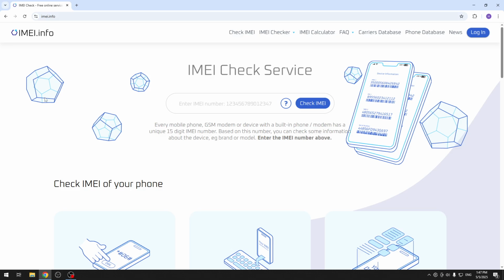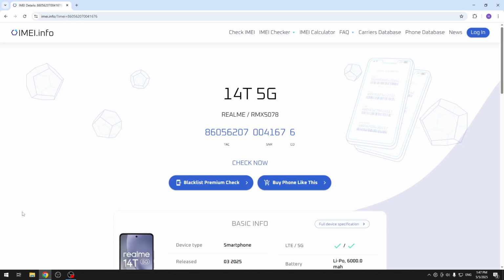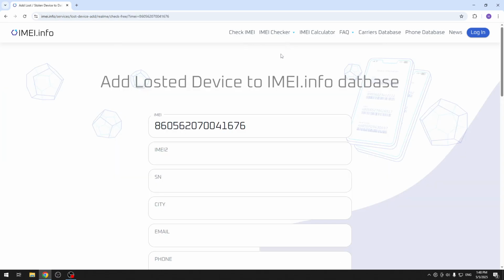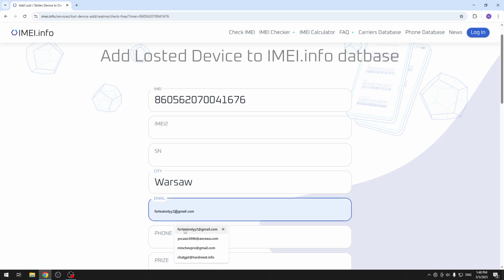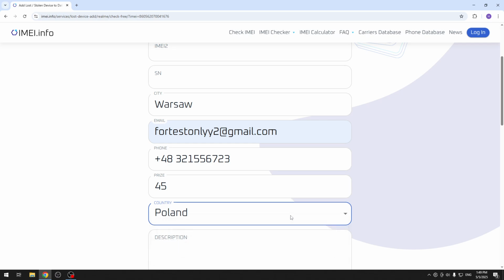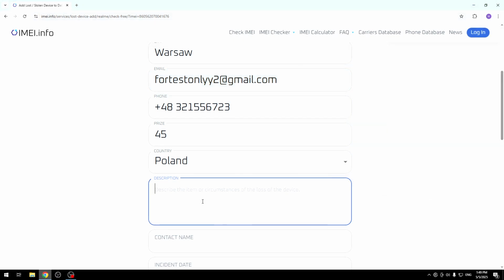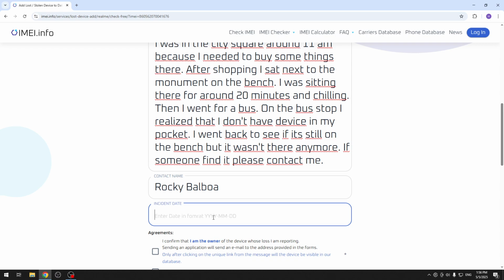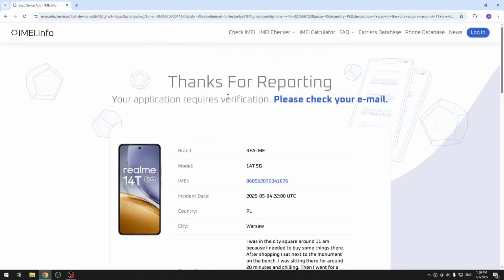REALME 14T 5G – How to Add Lost IMEI Number to Database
If you have lost your REALME 14T 5G and want to increase your chances of recovery, this video will show you step by step how to add your device’s IMEI number to the lost IMEI_info database. Learn how to enter your IMEI, provide important details like city, phone number, reward, and a detailed description, and complete the verification process. By registering your REALME 14T 5G as lost, you help others identify and return your device if found. This guide is perfect for anyone who needs to report a lost or stolen REALME 14T 5G and wants to know exactly what information is required and how to submit it correctly.

How to add lost IMEI number for REALME 14T 5G to the IMEI_info database?
How to report a lost or stolen REALME 14T 5G using IMEI?
Where to find the IMEI number on REALME 14T 5G for lost device registration?

0:00 Introduction and overview
0:09 Entering the IMEI number
0:26 How to find your IMEI number
0:32 Checking device and accessing lost device option
0:50 Adding lost device details
1:14 Entering city, IMEI, phone number, and reward
1:51 Writing a detailed description
2:19 Adding contact name and incident date
2:43 Agreeing to terms and submitting report
2:57 Verifying your request via email
3:21 Confirmation and final steps